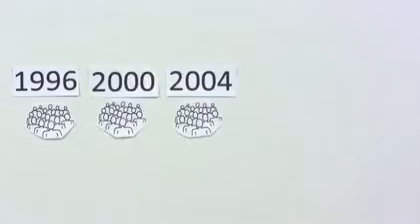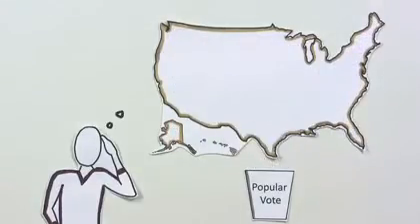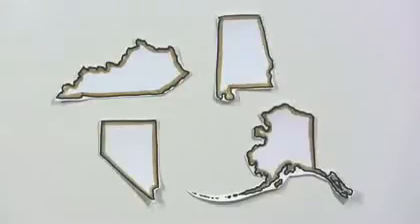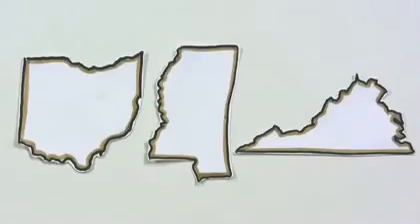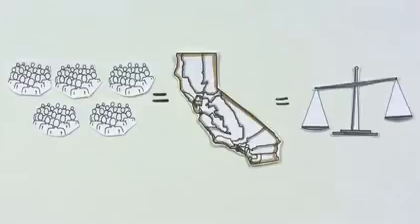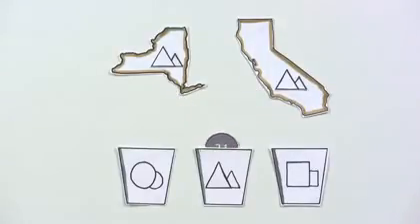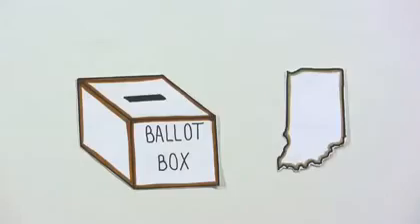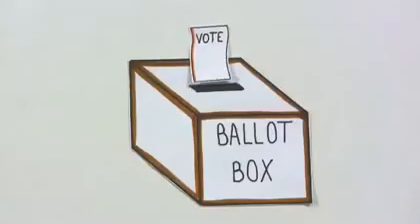Cómo se vota en los EE.UU.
El sitio Common Craft es especialista en explicar términos específicos de Internet en videos sencillos y educativos. Con motivo de las elecciones, también armó una guía que detalla cuál es el método indirecto que utilizan en Estados Unidos para elegir al presidente.